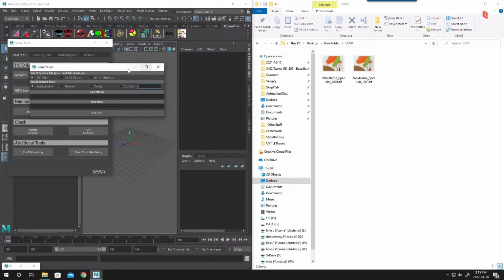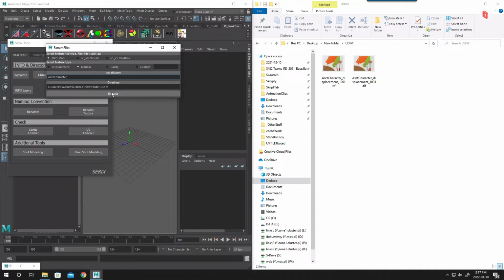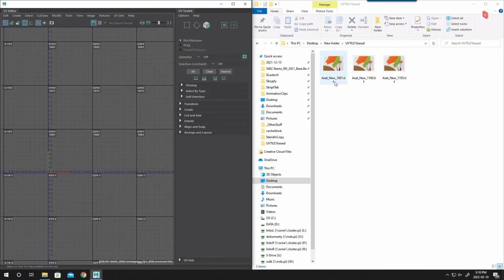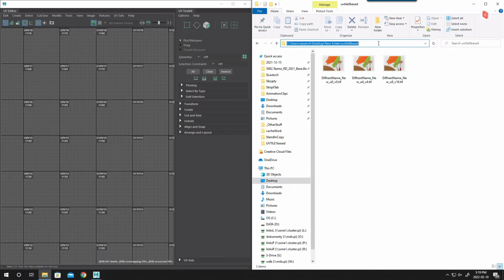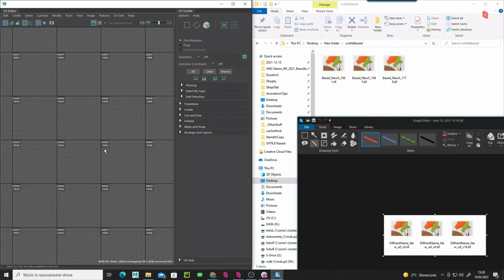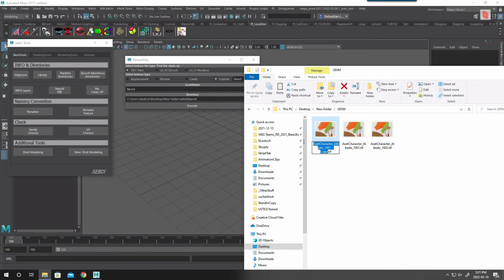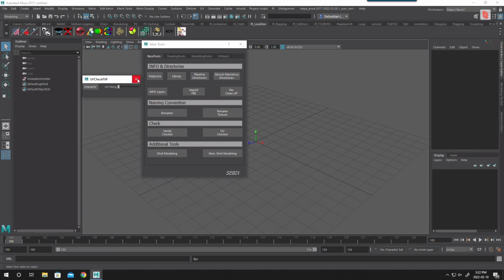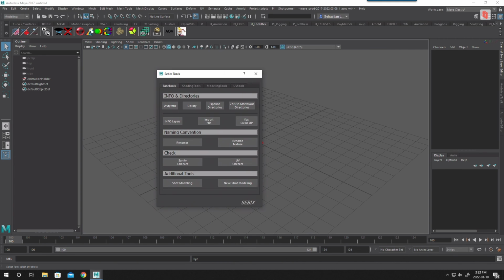Texture renemar python script for Maya UVIM UVITILE